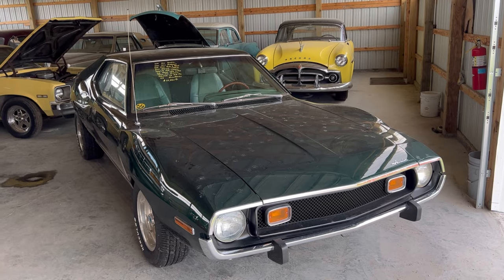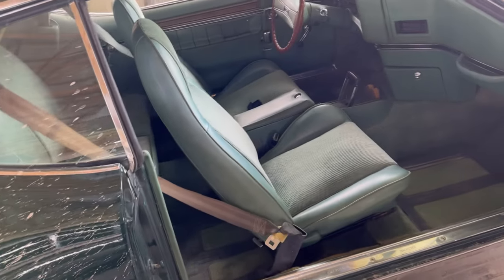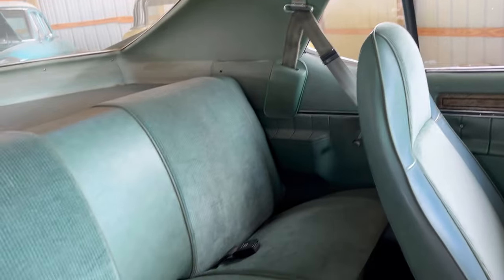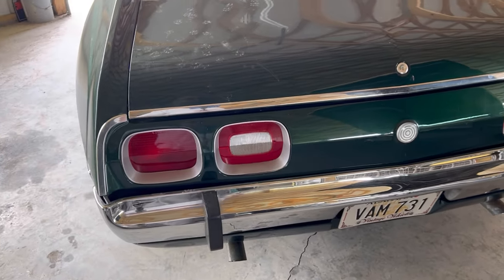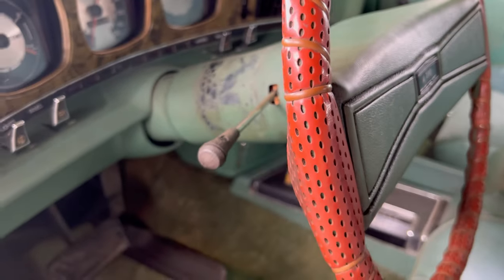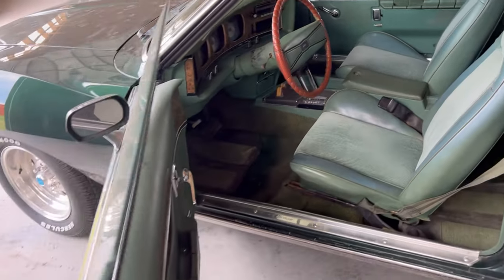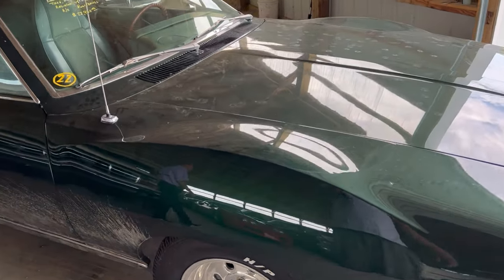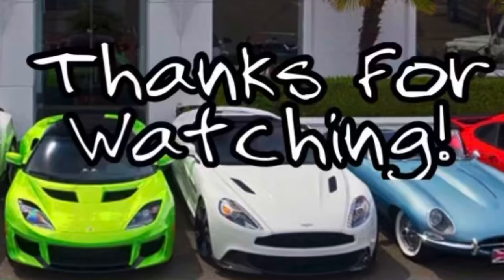Visiting Country Classic Cars 2022 Pt5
Guys check out this classic AMC Javelin